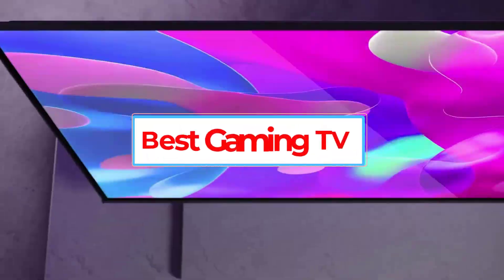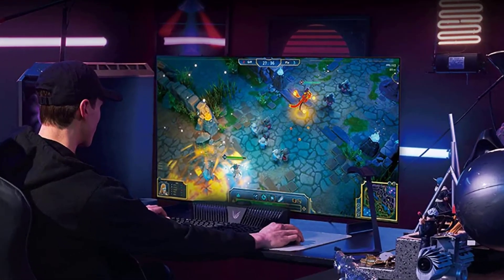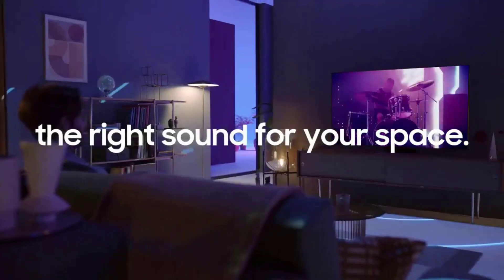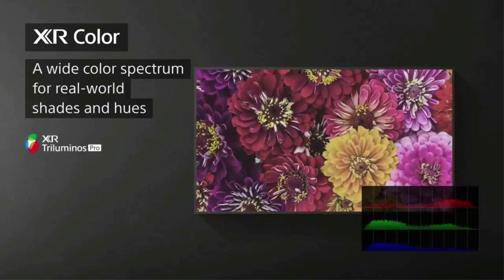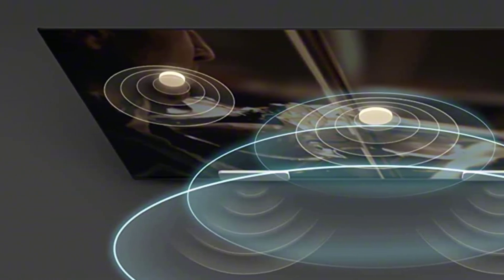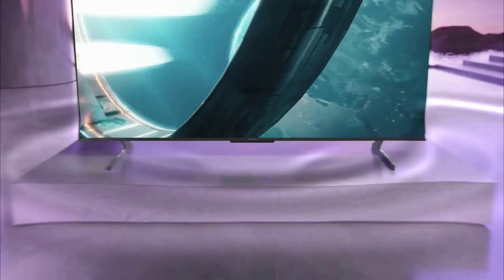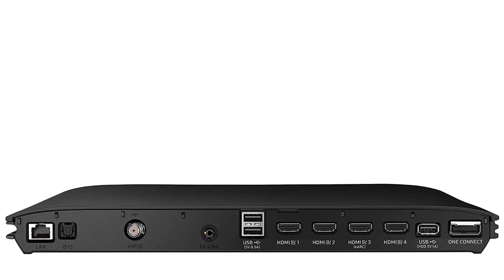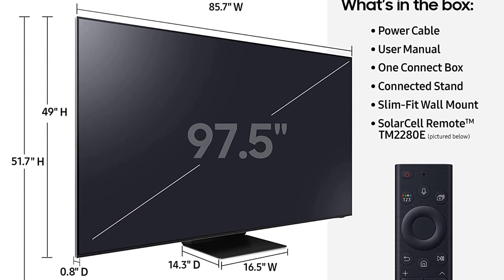Top 5 Best Gaming TV in 2023 | Best Gaming TVs With Buying Guide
📌Product Link📌:
1. LG C2 Series 65-Inch Class OLED evo Smart TV.

2. Samsung QN90B Series.

3. Sony OLED 65 inch BRAVIA XR A80K Series.

4. Hisense 75U8H QLED Series.

5. SAMSUNG 98” Class QN100B Neo QLED 4K Smart TV.

In this video, we listed theBest Gaming TV in 2023 ?

      owners.